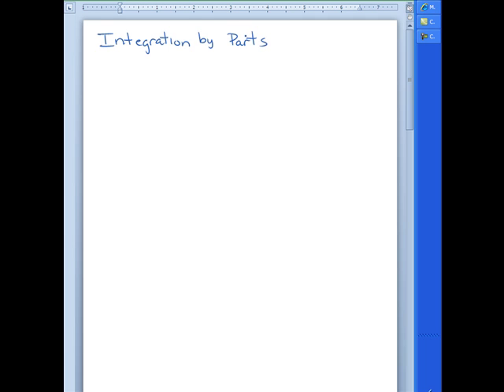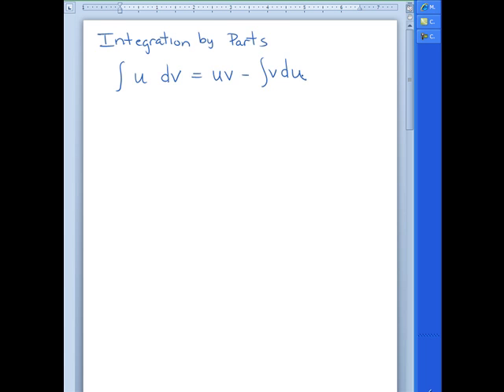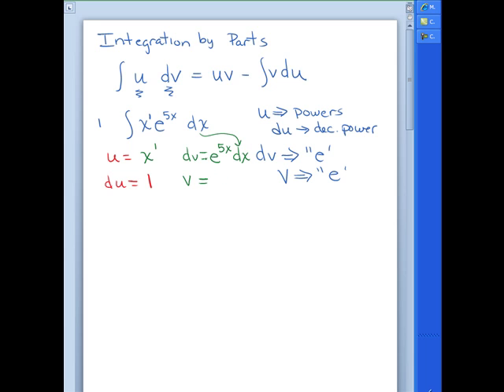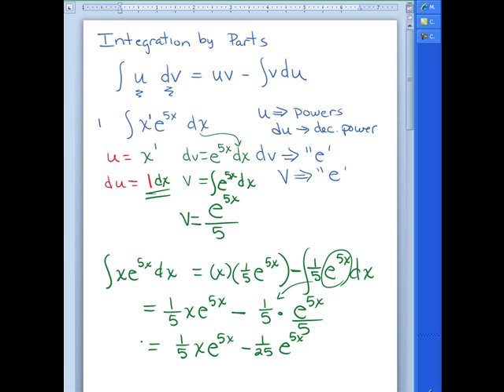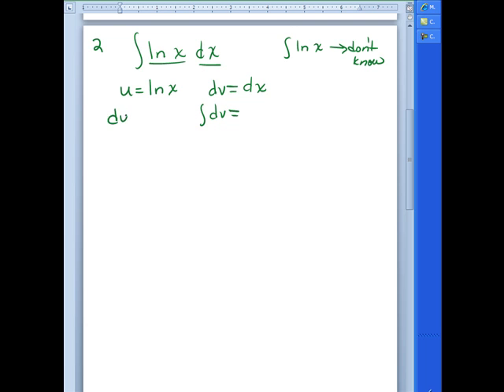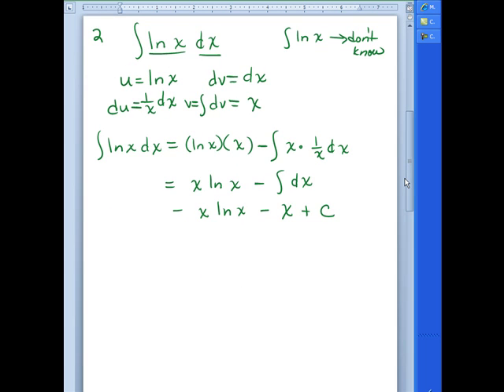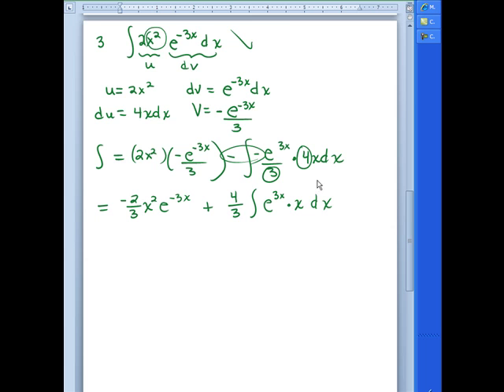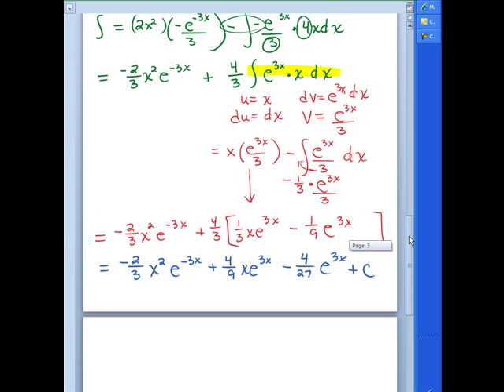A17A Integration by Parts